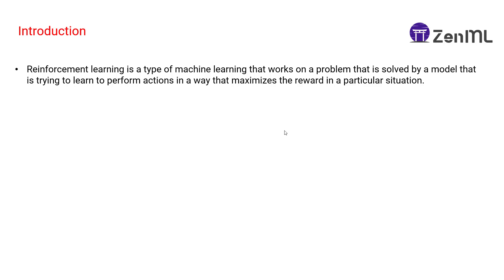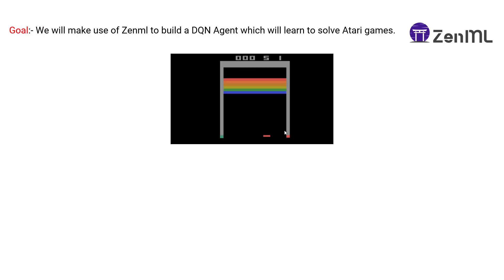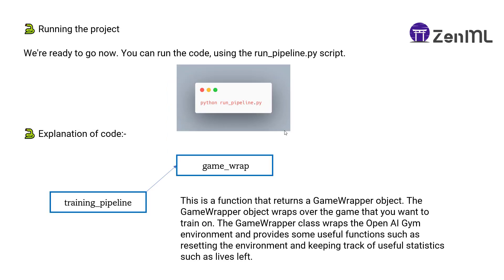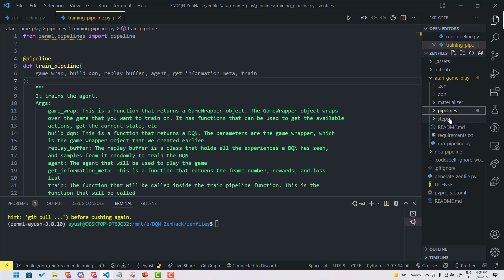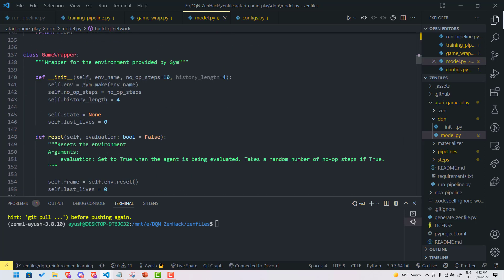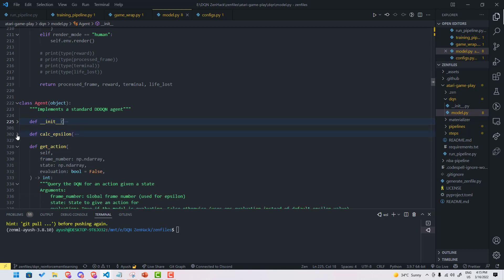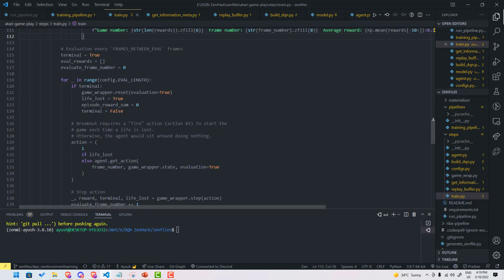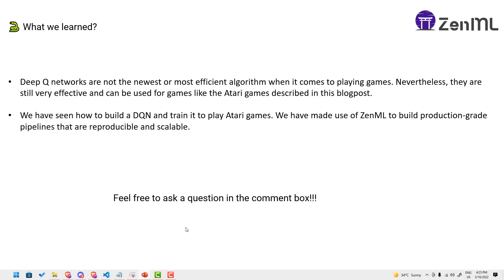Solving Atari Games Using Reinforcement Learning and ZenML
In this video, we use ZenML to solve Atari games using reinforcement learning, we use one of the fundamental algorithms of reinforcement learning which is Deep Q Network. You will also see how to build an End to End Pipeline for reinforcement learning applications using zenml.

ZenML is an extensible, open-source MLOps framework to create production-ready machine learning pipelines. Built for data scientists, it has a simple, flexible syntax, is cloud- and tool-agnostic, and has interfaces/abstractions that are catered towards ML workflows.